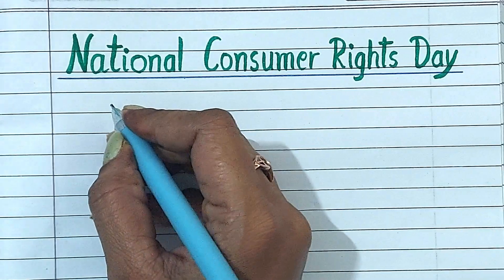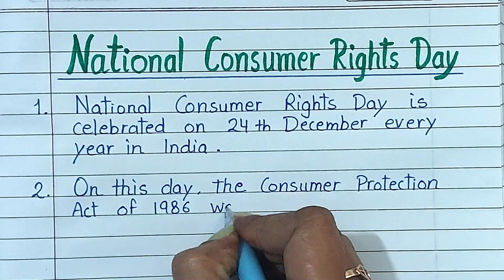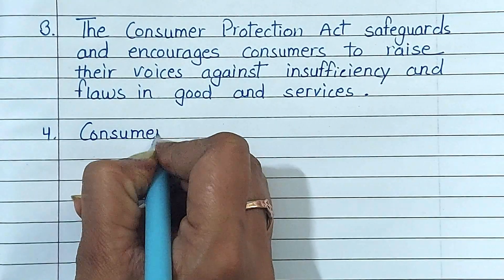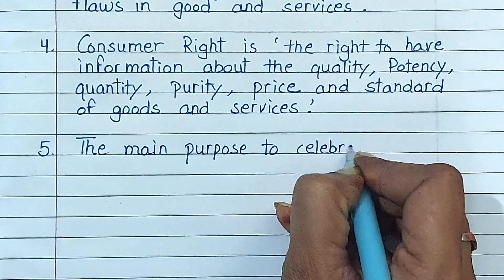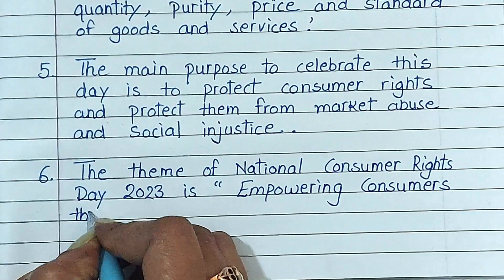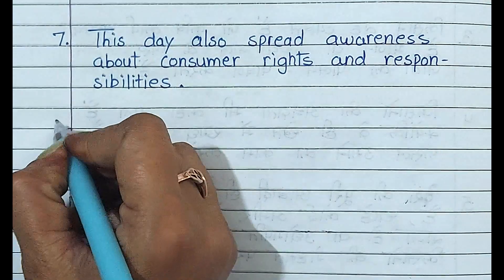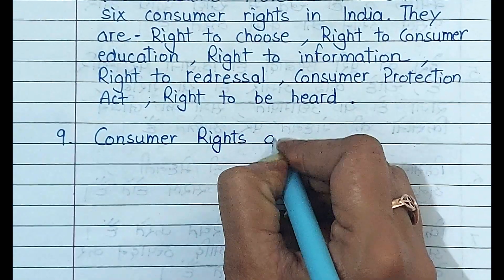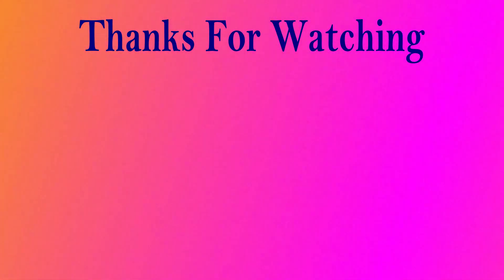10 line Essay on National Consumer Rights Day in English / Essay on National Consumer Rights Day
10 line Essay on National Consumer Rights Day in English / Essay on National Consumer Rights Day

This video is about a 10-line essay on National Consumer Rights Day in English.
This essay is very helpful for students, teachers, and parents for School Projects and Assignments.